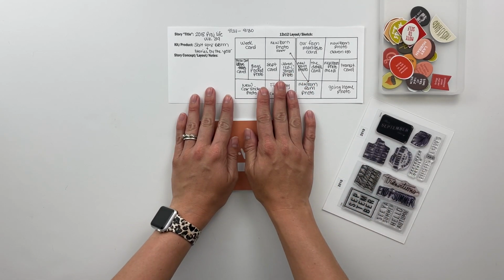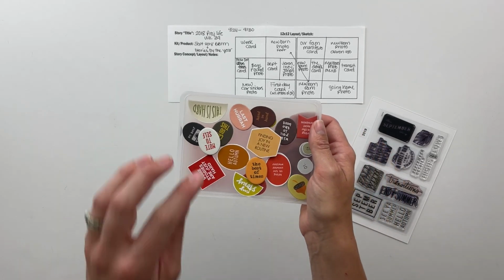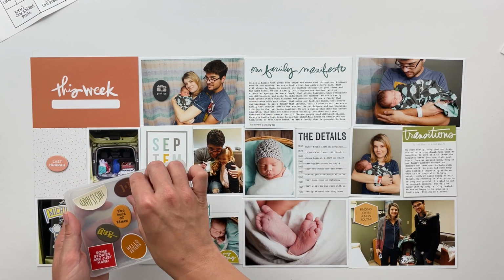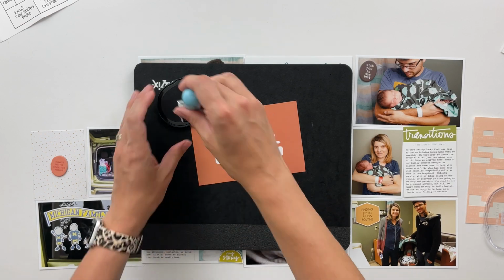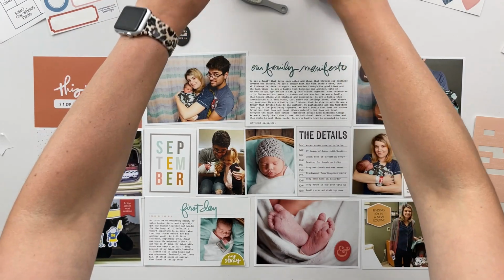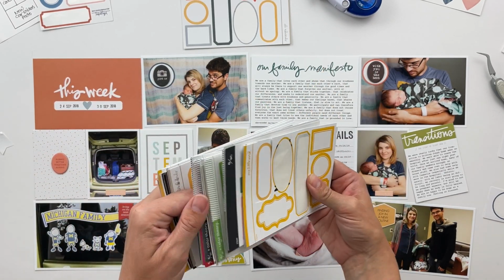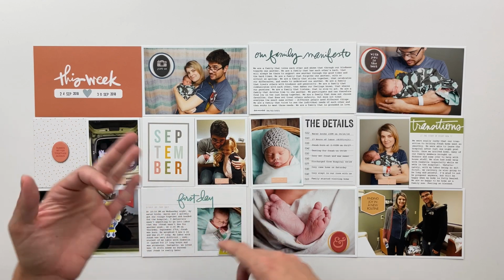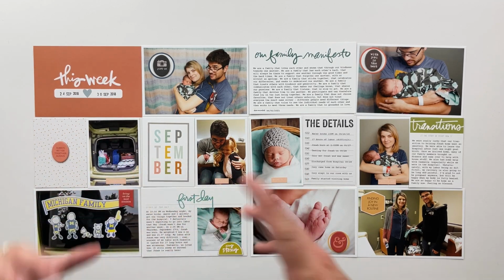2018 Project Life Process | Week 39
In this Project Life spread, I'm using the Ali Edwards 2018 September SBTM Kit + Stories by the Year Kit to document week 39 in my 2018 Project Life album. I hope this process video inspires you to work on some of your older unfinished memory keeping projects as well.

Interested in the products/tools I used in this process? I've linked all the supplies I used in my video below.

Canon Photo Paper Glossy II 6"x4" (100ct)

Canon Matte Photo Paper 8.5"x11"